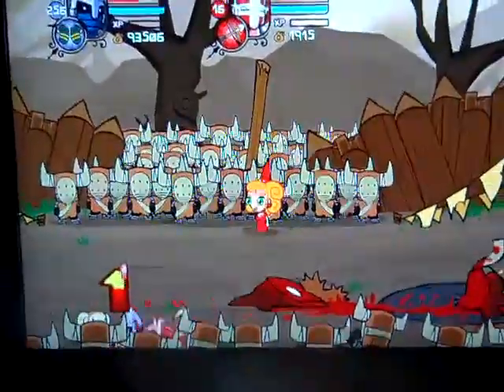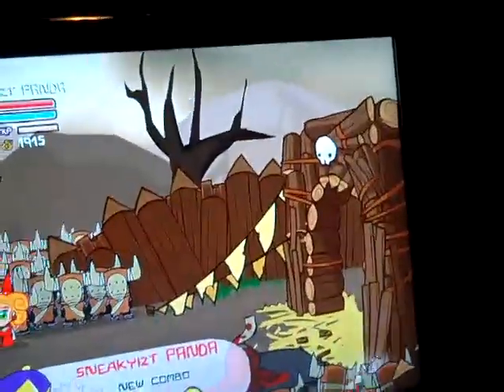castle crashers 256 glitch